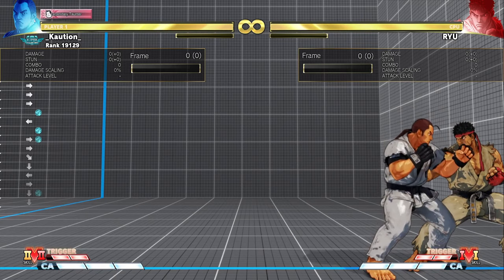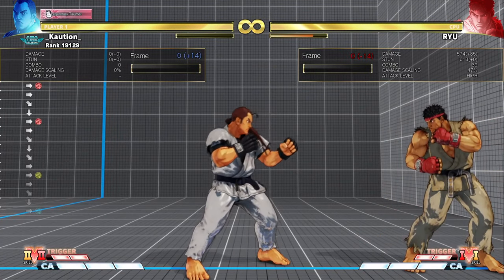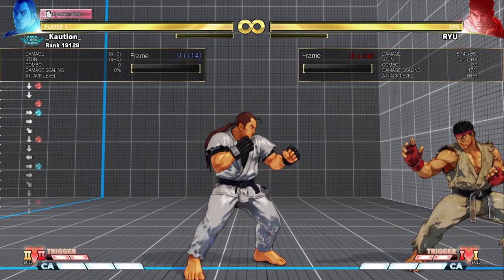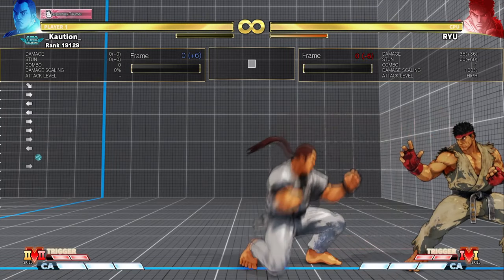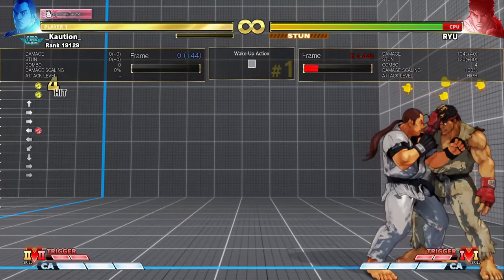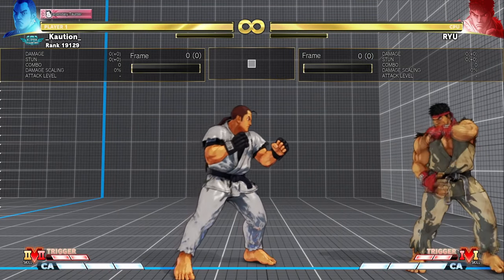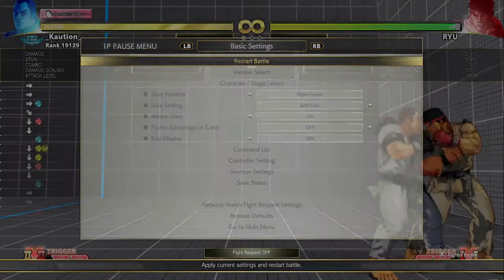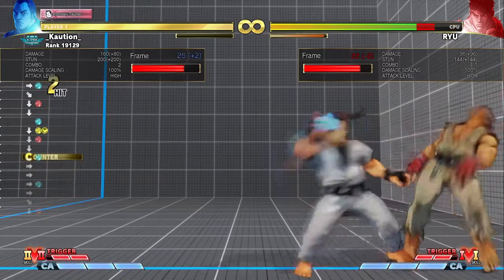5 Easy infinites to create in a real match with Dan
A New way to get easier and more forgiving Infinites in terms of spacing, this took me only a couple hours to figure out, and I'm sure there is A LOT more to uncover!

Chapters
Intro 0:00
Infinite 1 1:58
Inifnite 1 with blocked ex dp 3:17
Infinite 2 5:48
infinite 3 7:55
infinite 4 9:01
infinite 5 11:17

►The official Kaution Discord is up, join us if you want to hang out with me and be up to date on the channel

► Check out playredalertonline.com for tips and tricks!

                                David Arkenstone Emperor Battle for Dune Harkonnen OST
                                Will Loconto Dominion Over Storm Gift 3 OST